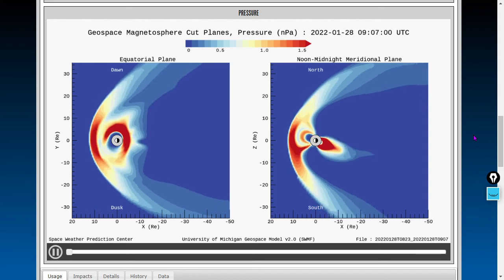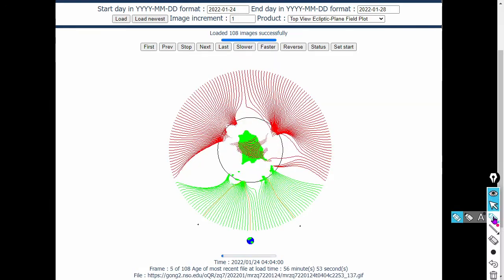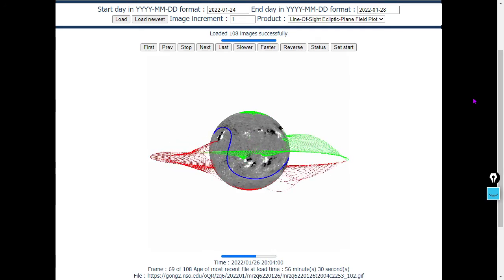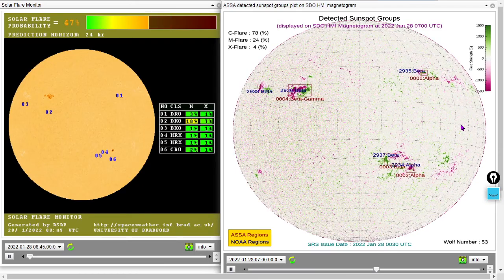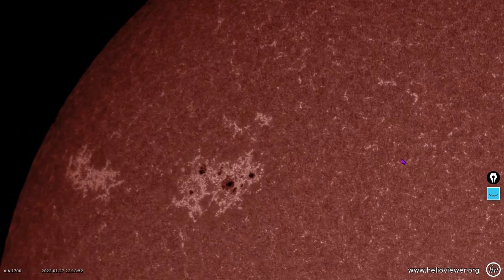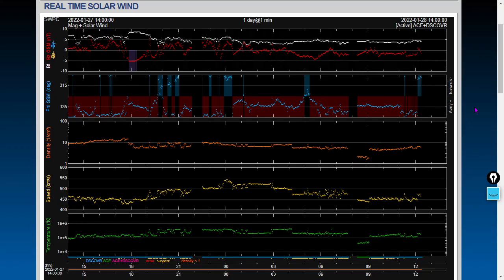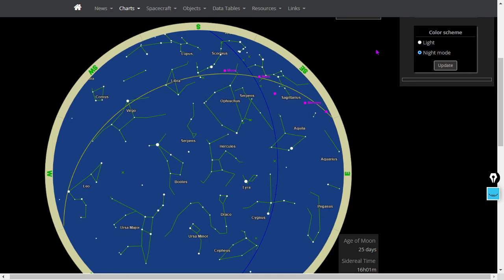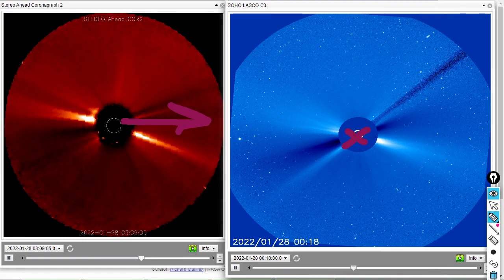Solar Features, an In Depth Analysis!